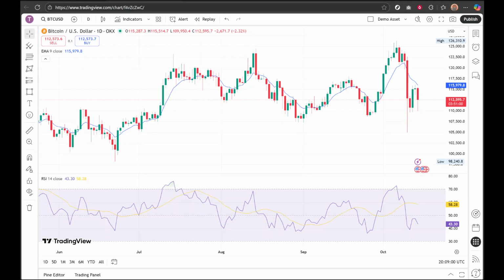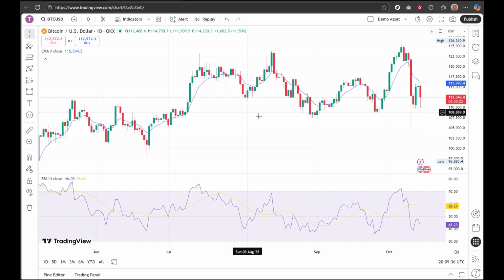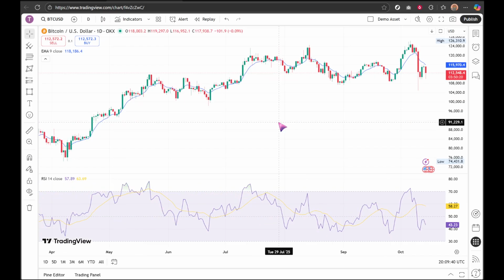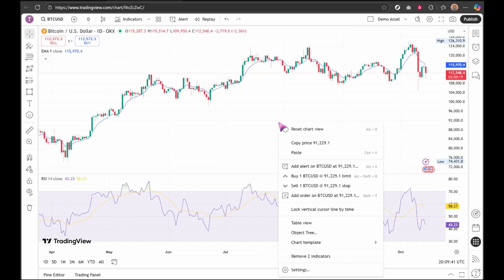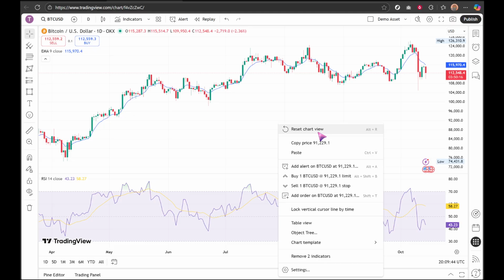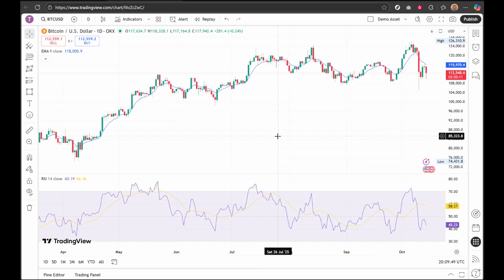How to Resize Charts on TradingView, Easy Shortcuts to Reset to Default View 2025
Charts looking off? 📏 Here’s how to resize charts and reset your view in TradingView.
By the end, you’ll know how to:
• Resize windows and panels
• Reset zoom levels
• Restore default view
📌 Perfect for fixing display issues.